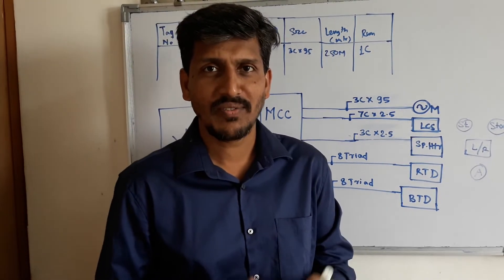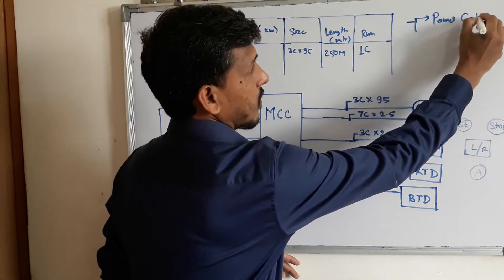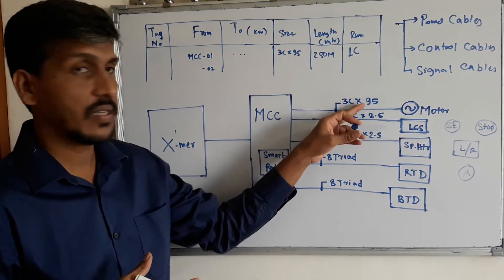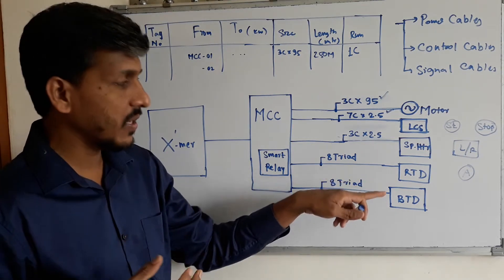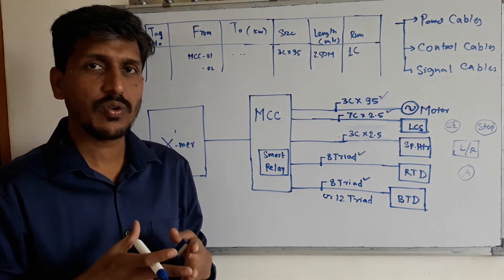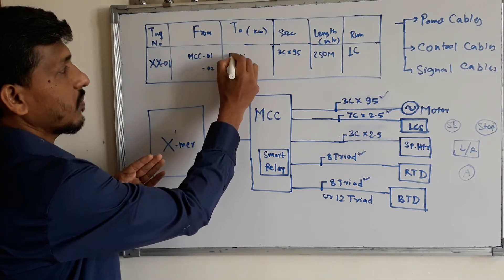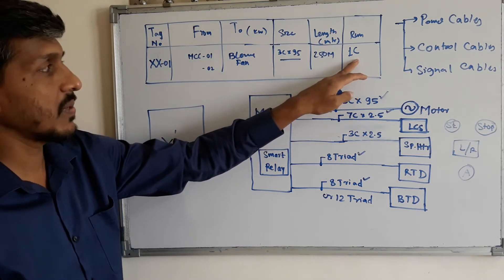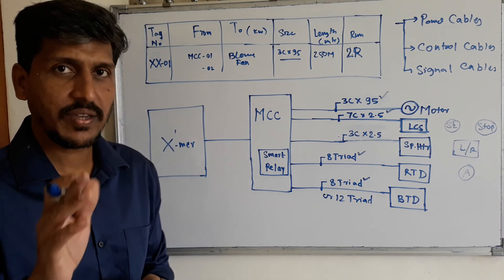ELECTRICAL CABLE SCHEDULE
This Video describes - " How to prepare Electrical Cable Schedule".
It will help Electrical Design Engineers to understand what shall be the contents of Cable Schedule.